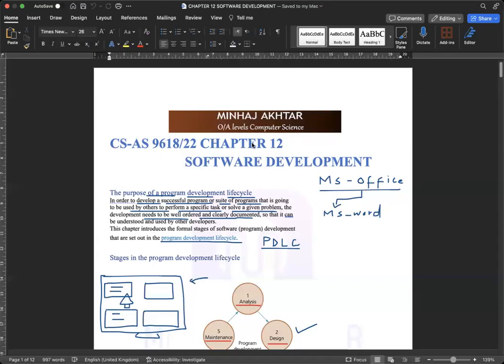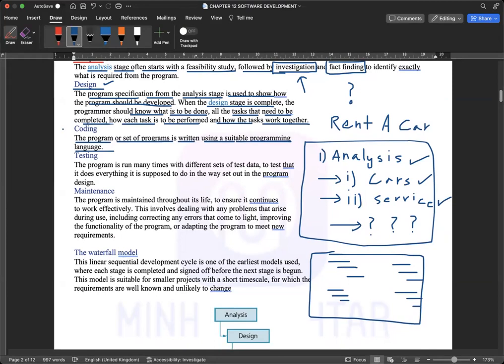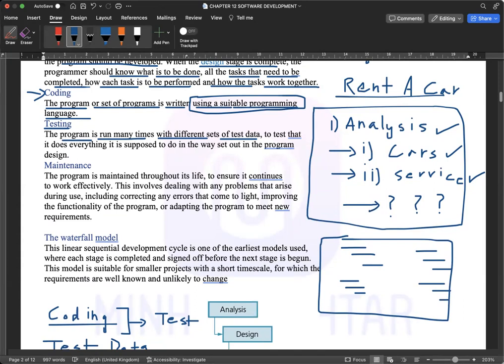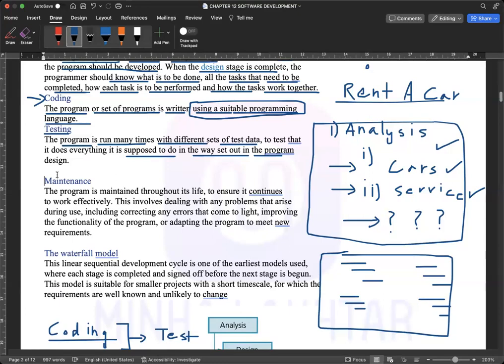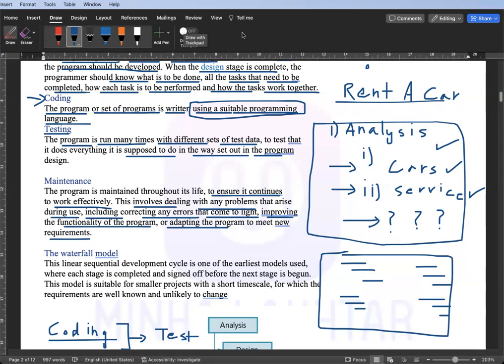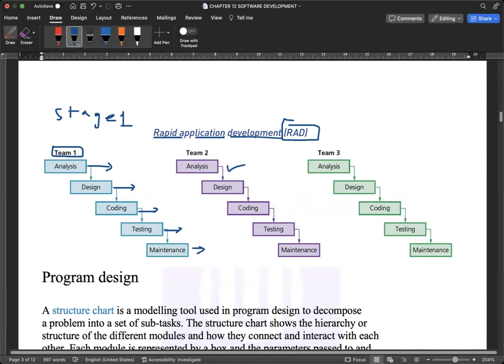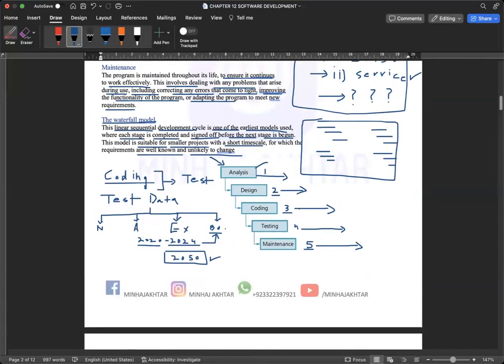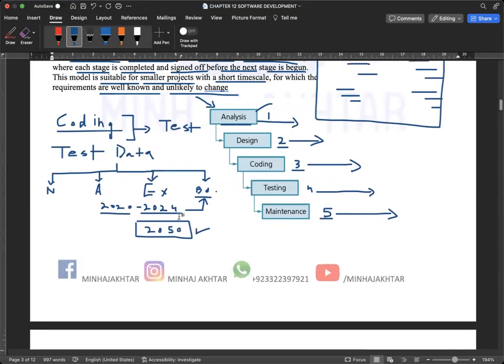A LEVELS COMPUTER SCIENCE 9618 PAPER 2 -CH 12- WATERFALL MODEL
IN THIS LESSON STUDENTS WILL BE ABLE TO UNDERSTAND THE ITERATIVE JOB TO WRIITE PROGRAM CALLED WATERFALL MODEL.IN THIS LESSON STUDENTS WIILL LEARN THE STEPS OF CREATING PROGRAM IN A WATERFALL SCENARIO.